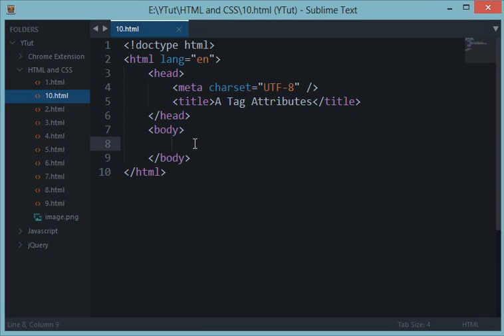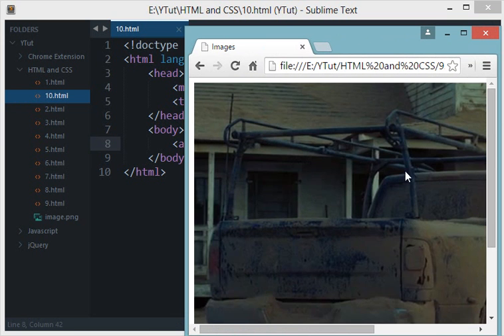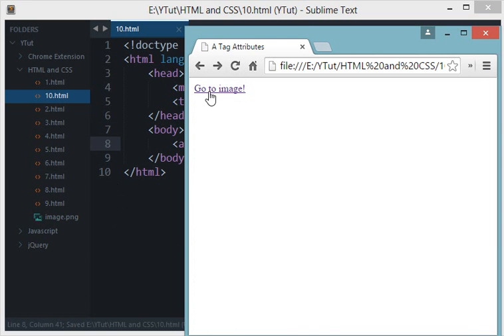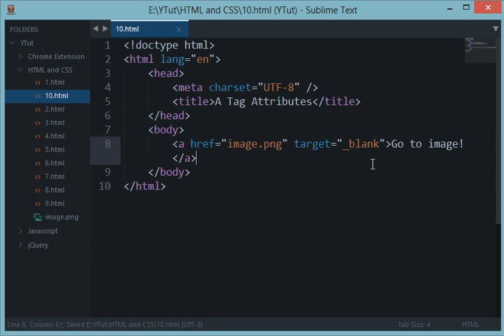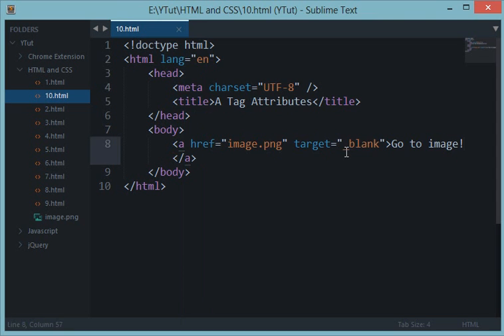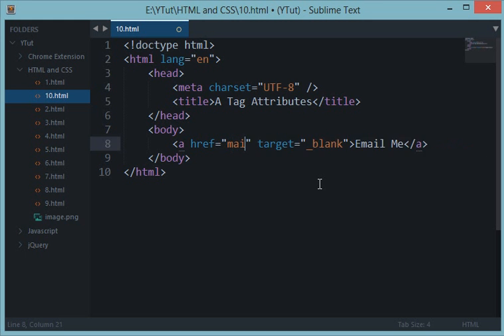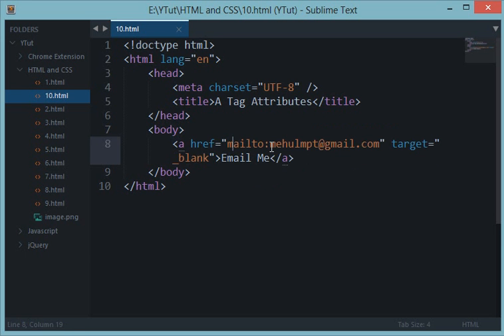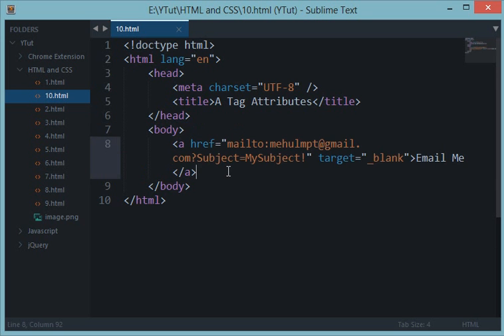HTML and CSS Tutorial 10: Anchor (a) tag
Learn about `a` tag in HTML and how it works and its common attributes.